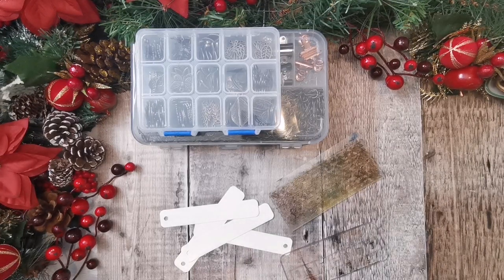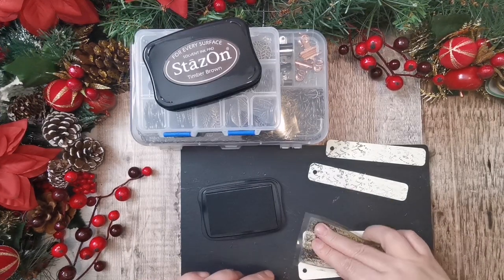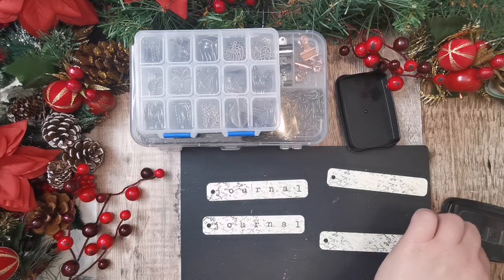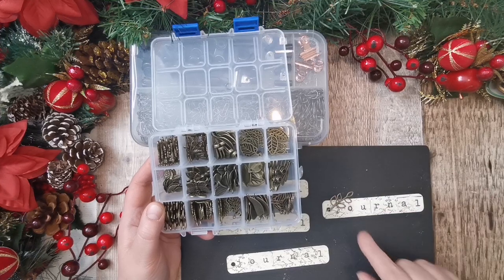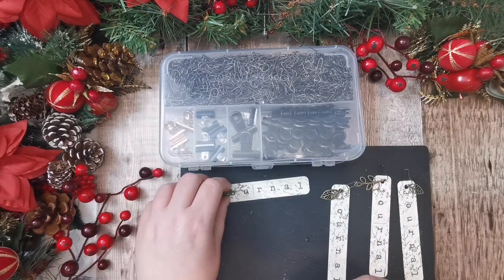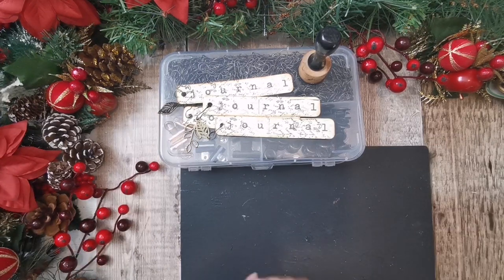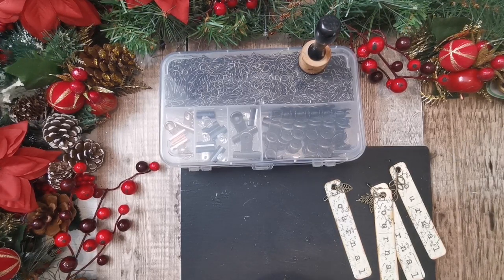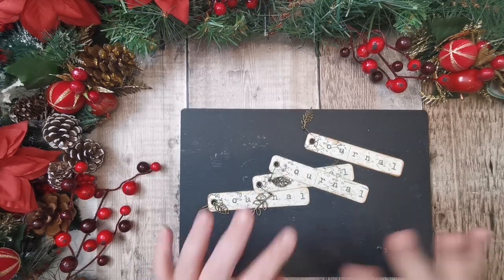Dangles - Making Embellishments - Junk Journal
Today I'm going to show you some goodies I was sent by Beebee crafts.

Are you interested to joining the BeeBee Craft program ?

Which will help me continue to create free content.
I also have an Amazon Wish List should you wish to help with supplies for use in these videos

Die cuts and envelopes